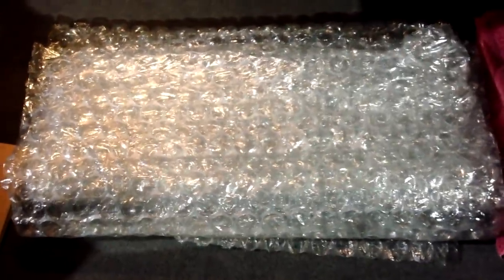Where To Find Shipping Packing Boxes And Bubble Wrap For FREE!!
Packing Tape

Thank you coffee keeps me making great videos:
Bitcoin Send Here: 146fabYwqwG1TAYDo5D5co1x9wEpMzwoCB
Ripple XRP: rG6MDJomMSnpiDNFjJXm6e5GsWCcg6REWb
FairCoin Here: fMU2dYDhj4MEDQ8Jkj83hnzbdMj4h1qHR7

God Bless

As stated in the video, I'm a professional dumpster diver and I come across Amazon boxes for days at apartment complexes, also at apartment complexes they have Free moving boxes, once people move they flatten out the boxes and leave them by the dumpsters, this will save you minimum 50 dollars alone when you move next, so I sell all my dumpster diving finds on eBay so I need boxes to ship them when I don't use USPS priority boxes, that's where I get all my boxes and package envelopes. I mostly find all my bubble wrap behind stores like Ross & Tuesday Morning & TJ Maxx, stores that have decoration pieces that are shipped to the store. If your commercial stores have trash compactors or locked dumpsters, then you'll have to stick to apartment complexes. Hope this helps you save money, it does for me:)  BTY have you seen the price of bubble wrap at home depot?  Also my Dumpster Diving Channel is link above.